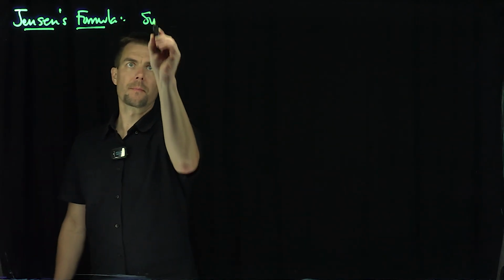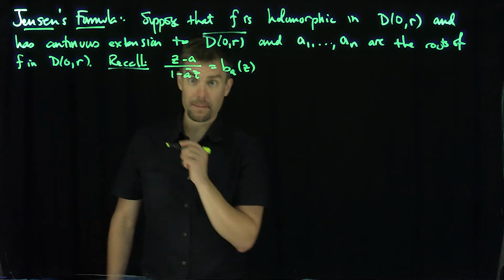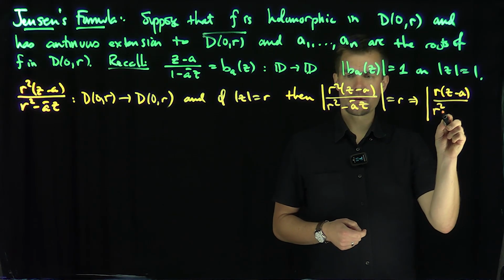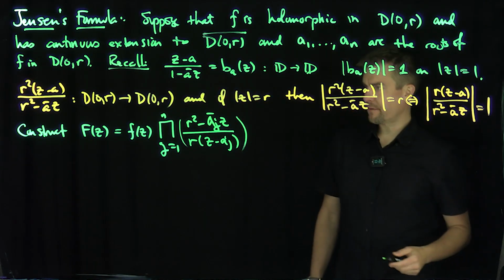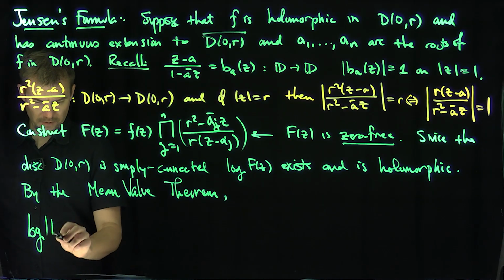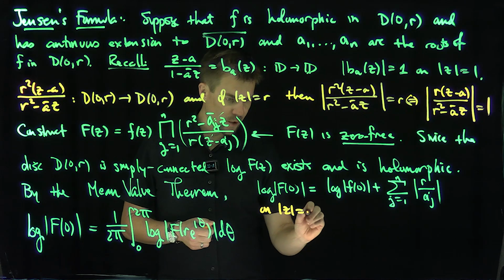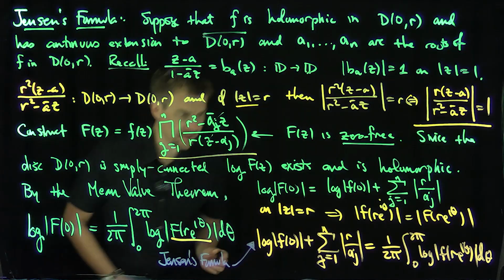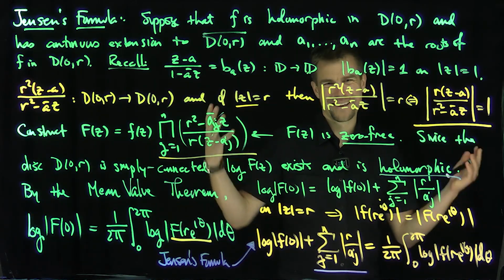Jensen's Formula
We prove Jensen's formula which is an extension of the mean value theorem for the logarithm of a holomorphic function. If the holomorphic function has zeroes in a disc of radius r, then its logarithm is not defined. We divide the function by a Blaschke product with the same zeroes to form a zero-free function. We then apply the mean value theorem to the resulting function to obtain Jensen's formula!